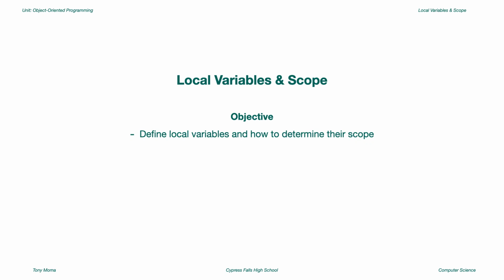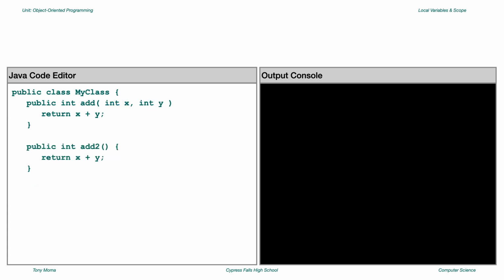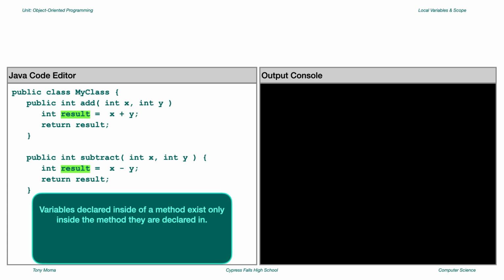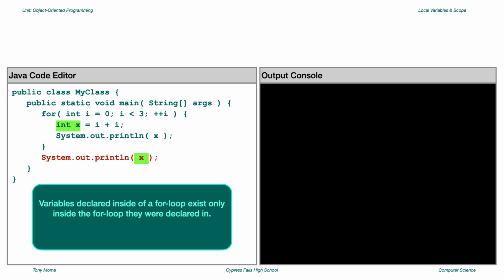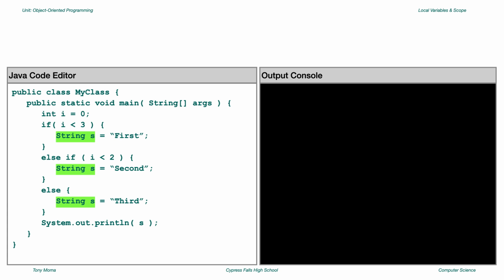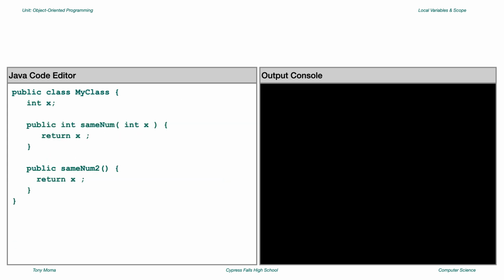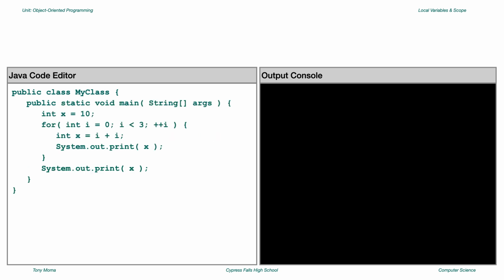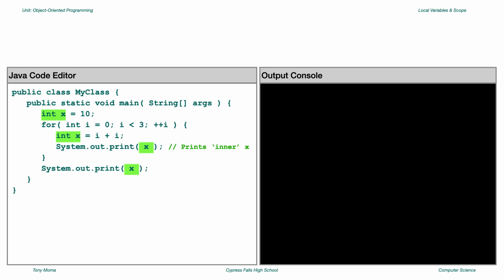Local Variables & Scope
Define local variables and how to determine their scope.